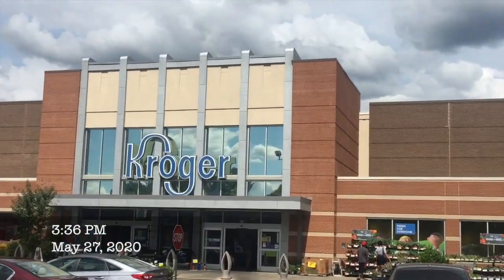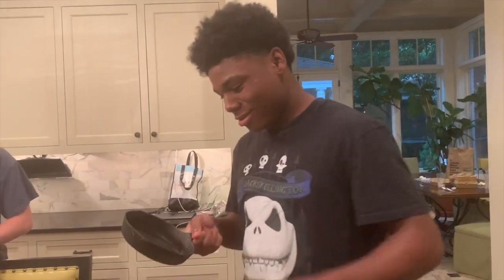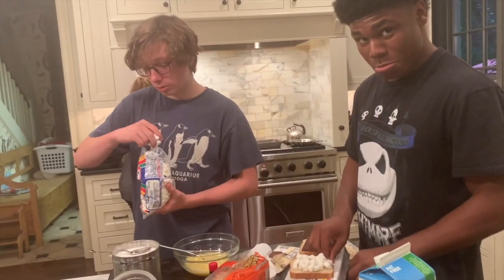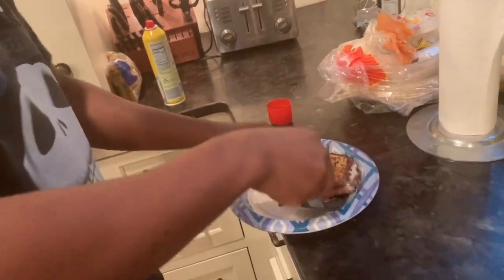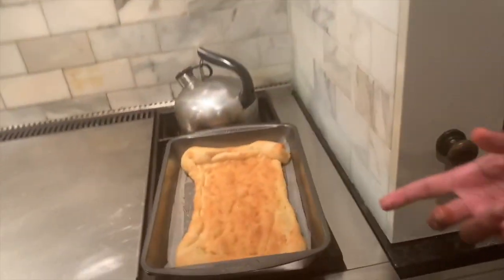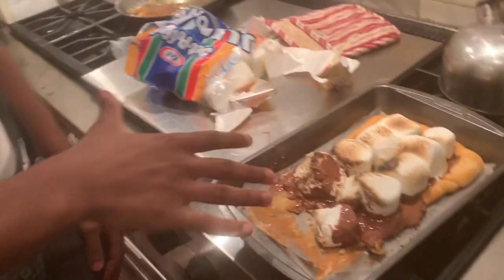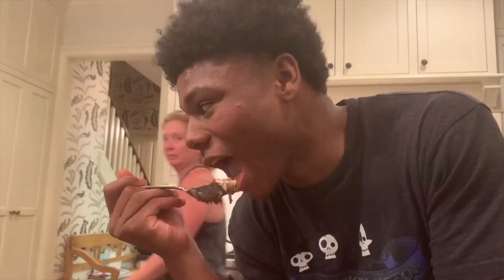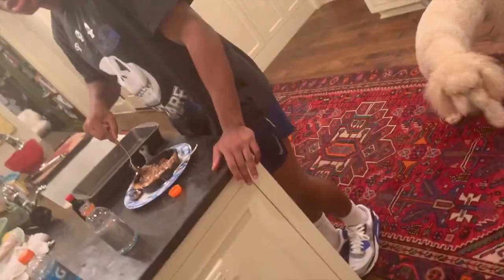Food Tutorial Episode 3 (cast iron cookie, smore sandwich, smore pizza)